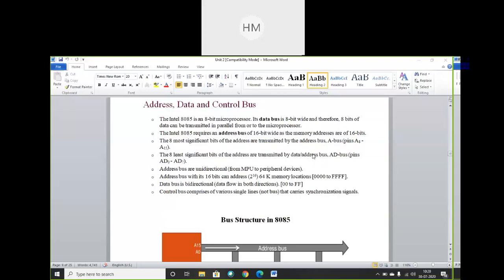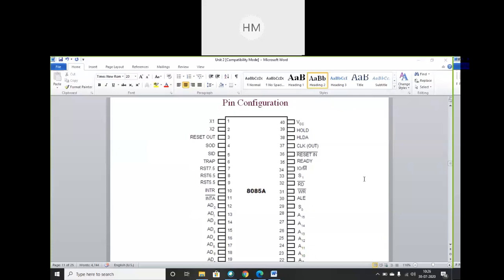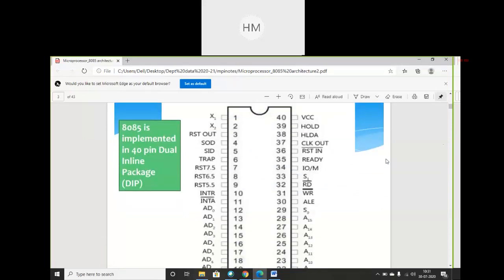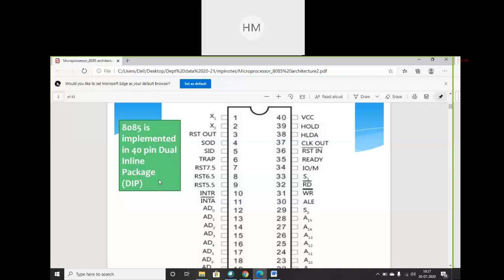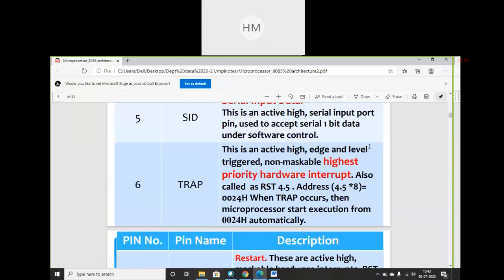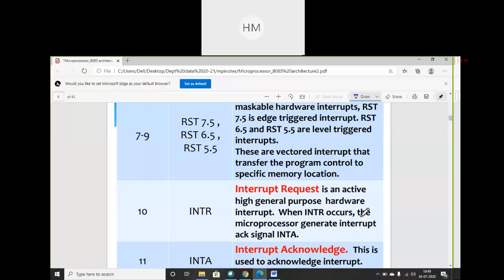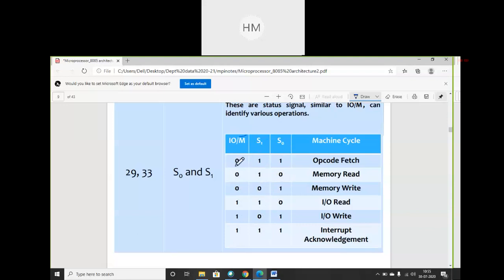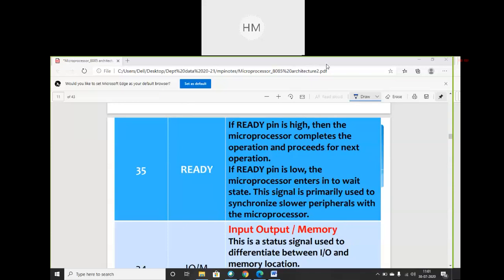Mp pin diagram 2020 07 30 10 19 49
unit2 lect7